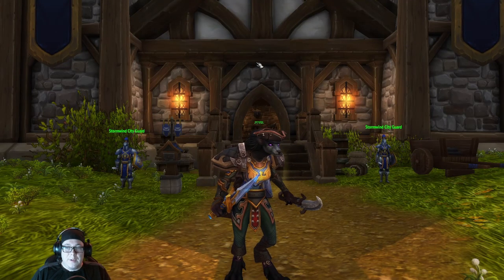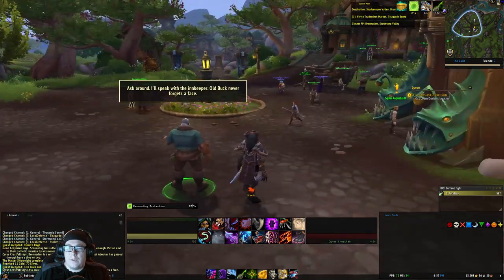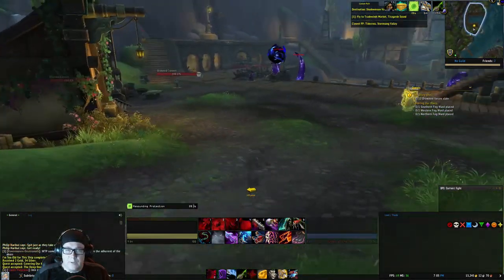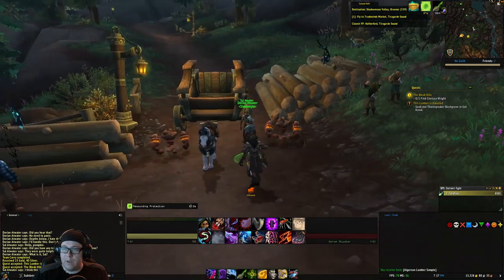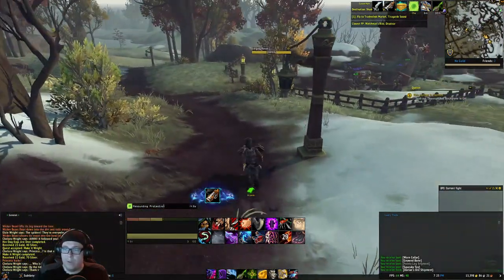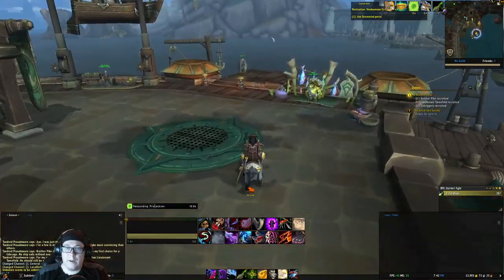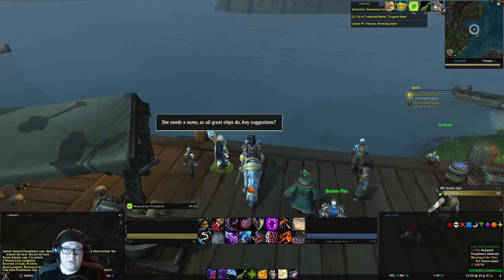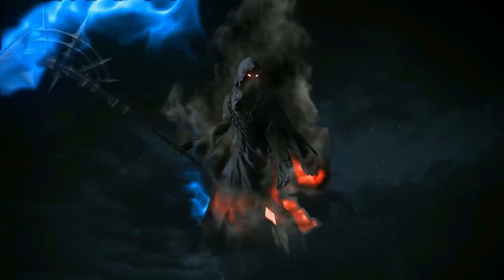A Guide to Unlock the Kul Tiran an Allied Race in World of Warcraft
In todays video I present to you a guide to unlock the Kul Tiran allied race in the shadowlands prepatch which is an Allied race in World of Warcraft on the Alliance Side.   This video assumes you've already completed the Ready for War and Tides Vengeance achievements  which are gotten through the Battle for Azeroth Story line.